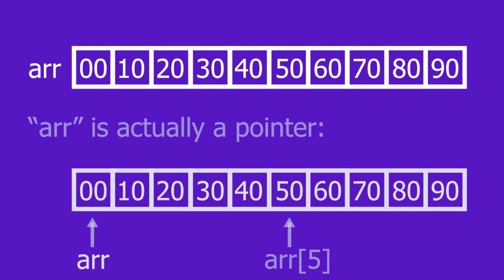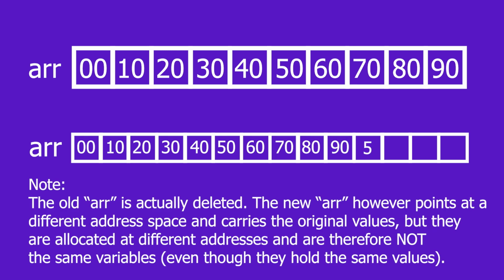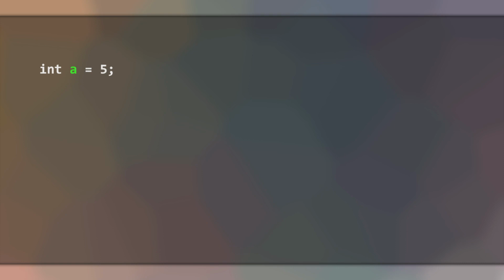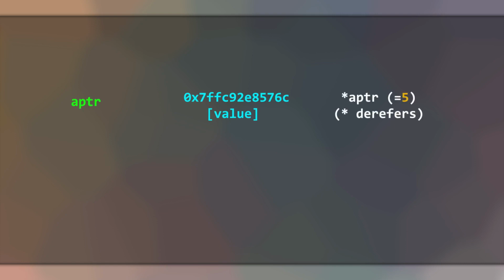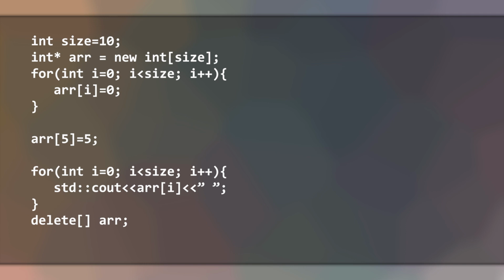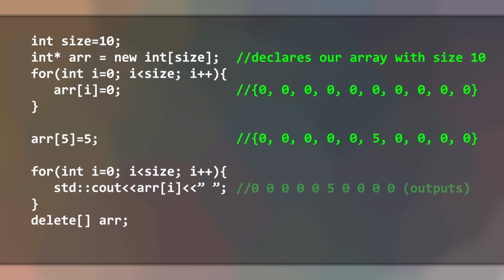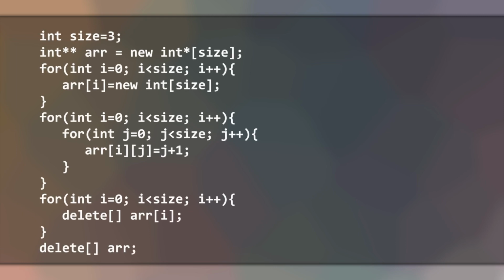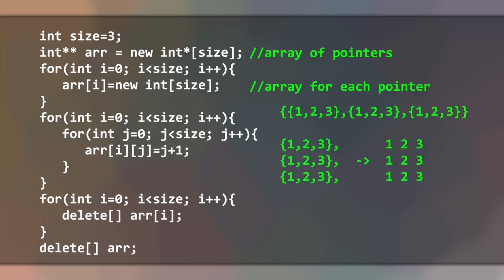Prerequisites | E01 | Sorting Algorithms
This video covers the difference between static & dynamic arrays and pointers.